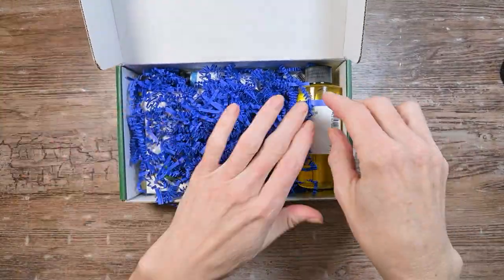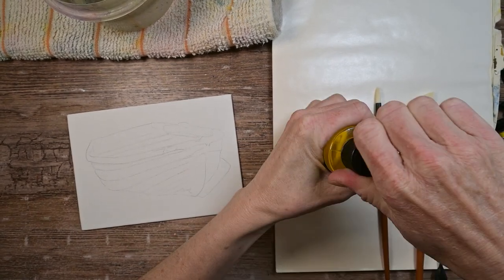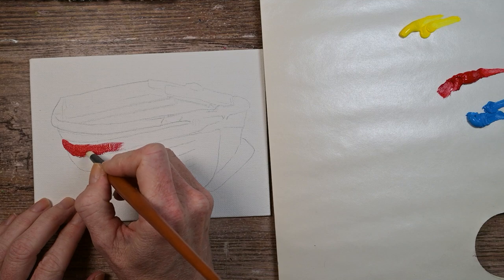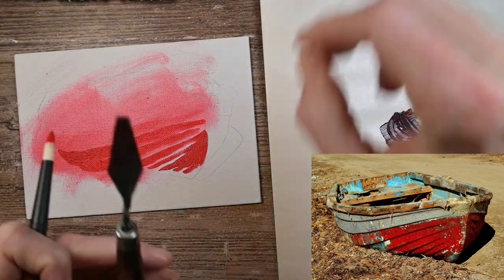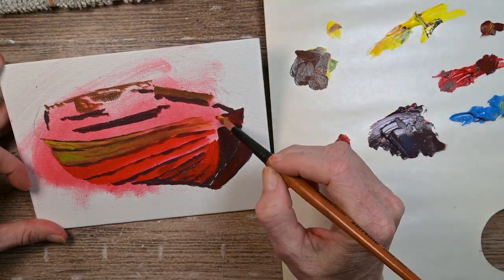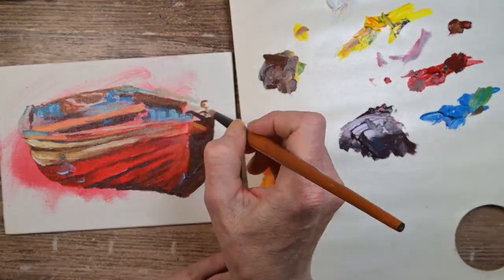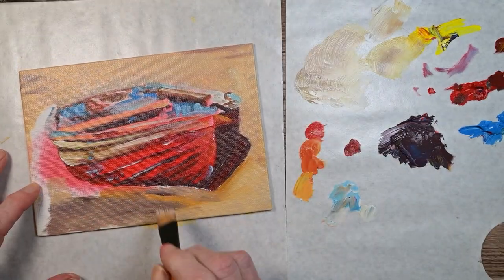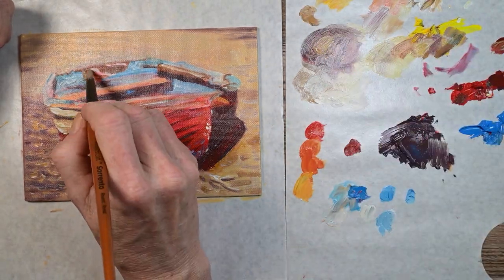My Very Last Art Subscription Box. Paletteful Packs April 2023 with Williamsburg Oil Paints!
I'm opening and using my very last art subscription box.  I love what's inside!

Daniel Smith Refined Linseed Oil
Williamsburg Oil Paints
Daler-Rowney Canvas Panels
Artist’s Loft Oil Brushes
Wax-Paper Palette